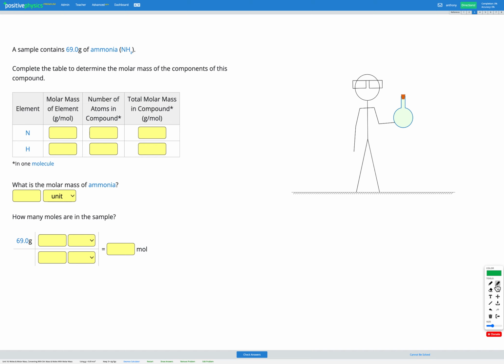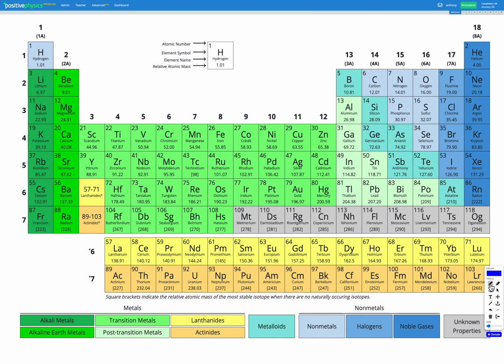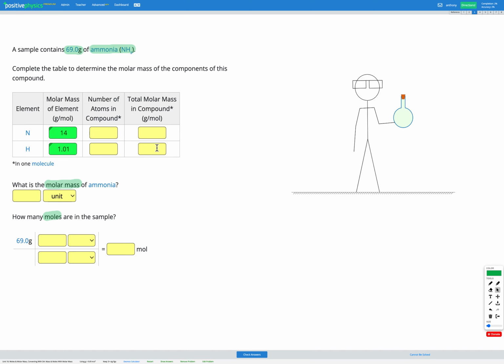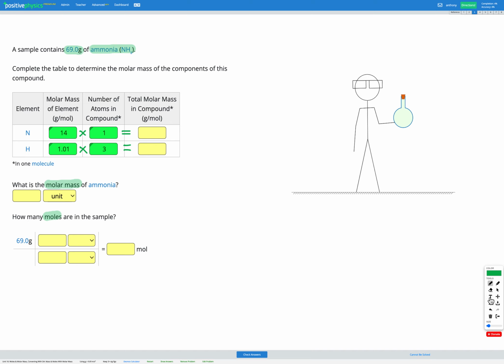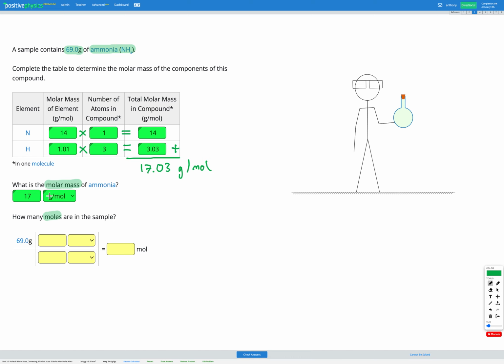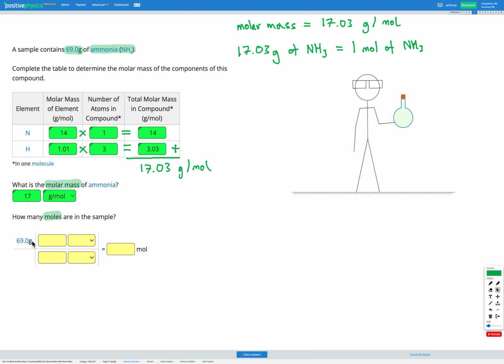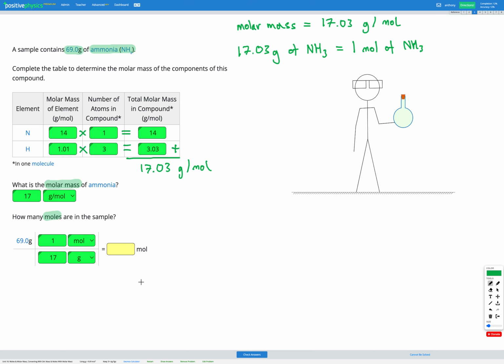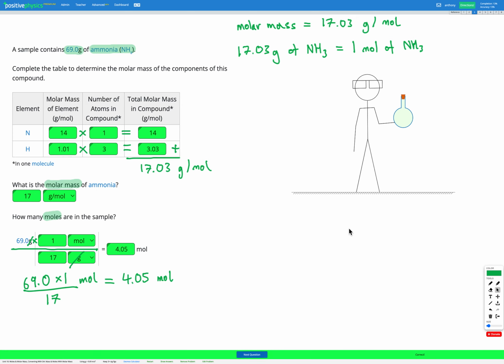Chemistry - Moles & Molar Mass - Converting With DA: Mass & Moles With Molar Mass